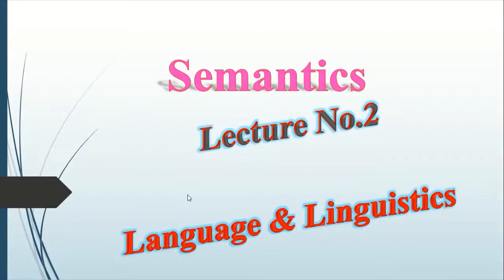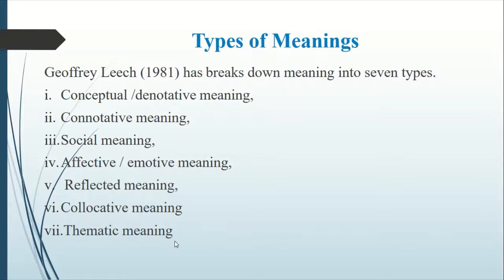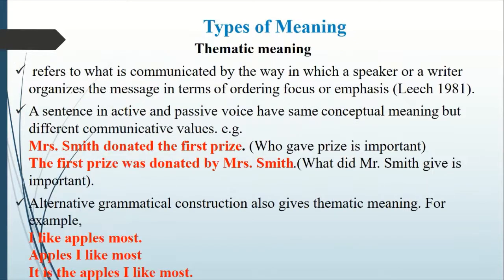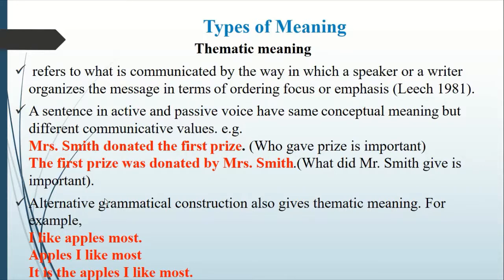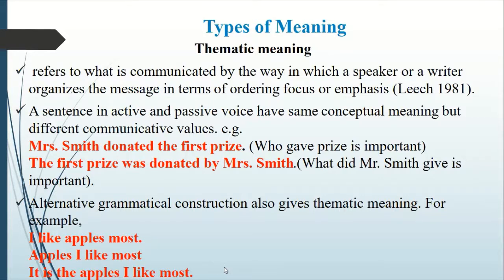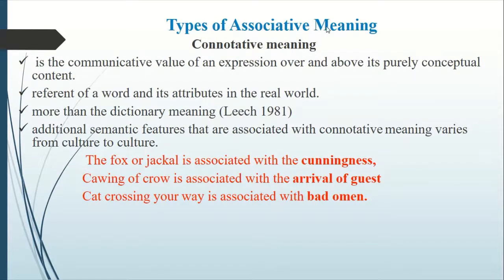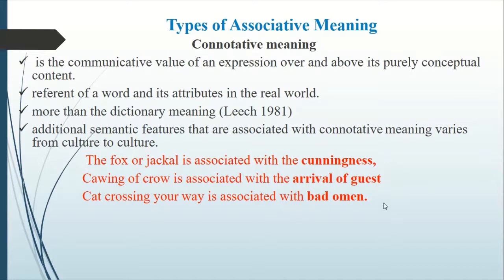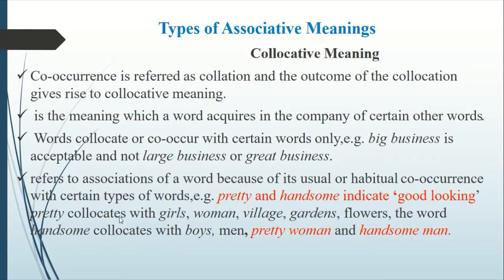An Introduction to Semantics Lecture No 2